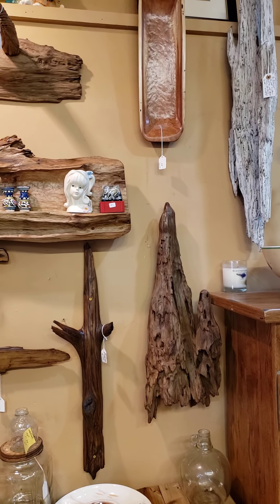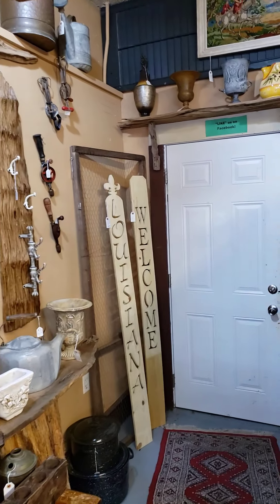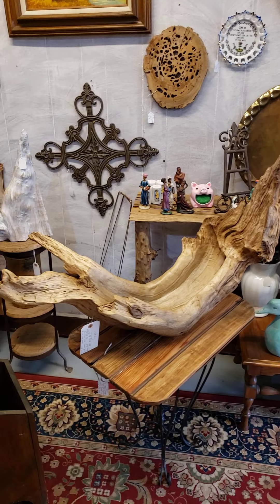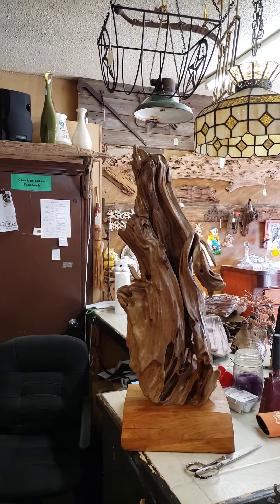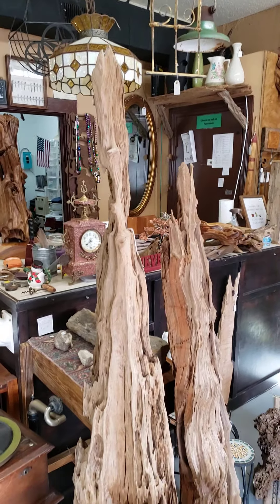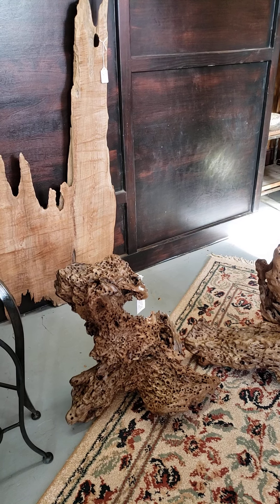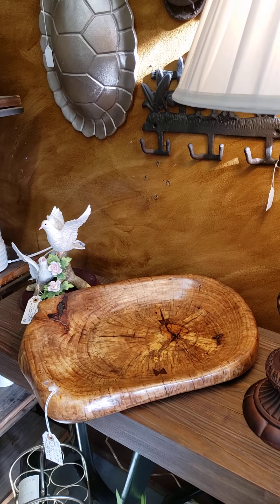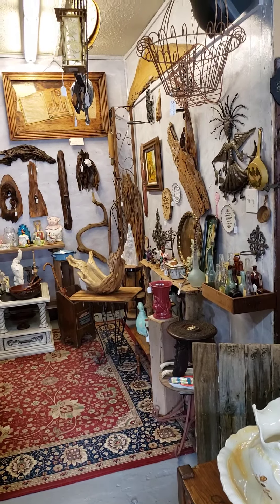la sinker cypress decor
la sinkercypressdecor